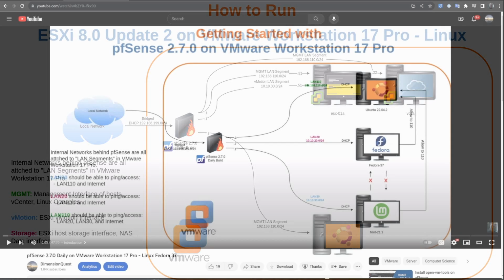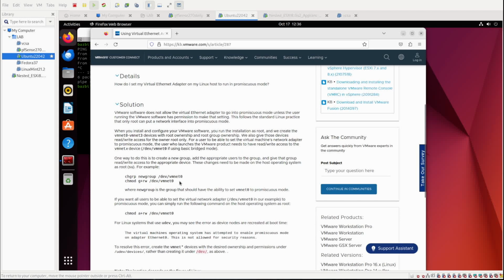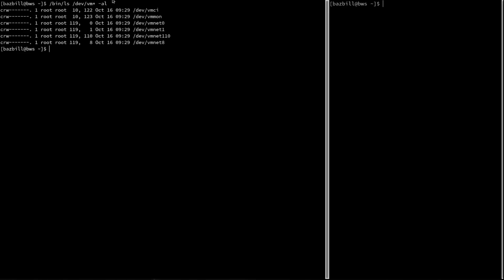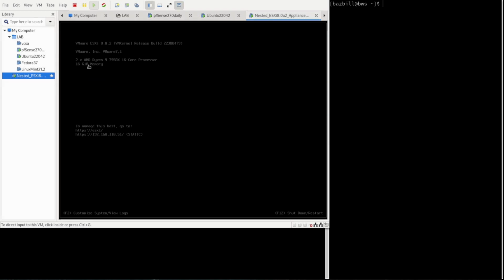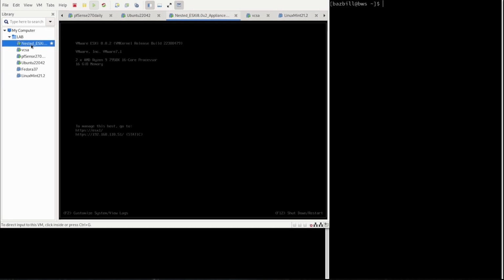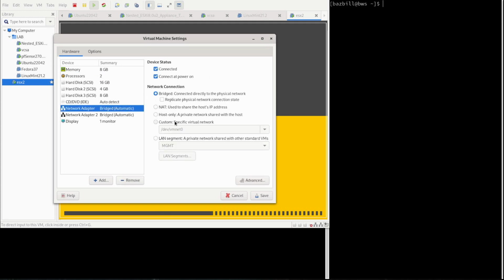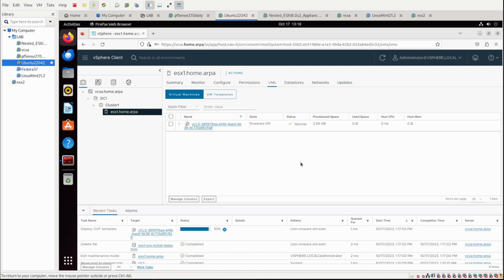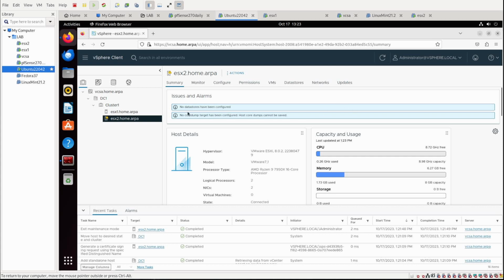How to run ESXi 8.0U2 on VMware Workstation 17 Pro on Fedora 38 Linux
This video will provide you with the necessary steps required to run ESXi 8.0 U2 on VMware Workstation under Linux. The environment used in the Video is Fedora Workstation 38 with VMware Workstation 17 Pro, licensed with a vExpert License.

Before we start deploying ESXi Servers on VMware Workstaion running on Linux, we need to enable promiscuous mode. Otherwise, ESXi host will not be able to establish network connectivity.

Failure to do this before deploying or importing ESXi VMs will result in the following:
- ESXi does not get DHCP address
- Unable to ping ESXi VM
- ESXi Test Management Network failed

0:00 - Introduction
0:48 - Get ESXi OVA
2:50 - Enable Promiscuous Mode
7:45 - Test ESXi Network Connectivity
9:11 - Enable/Confirm CPU Virtualization
10:40 - Add ESXi Host to vCenter
14:00 - Import ESXi OVA to VMware Workstation 17 Pro
17:20 - Configure Network on ESXi VM

Software Used:
DaVinci Resolve 18 for Linux (Free)
vCenter Server Appliance 8.0.2
ESXi 8.0 Update 2

Resources/Reference
Home Lab Licensing:

== Workstation Build:
Full Tower Case